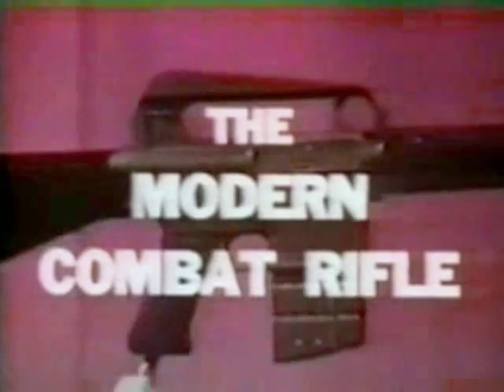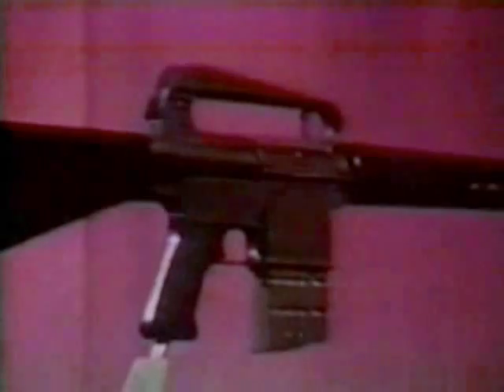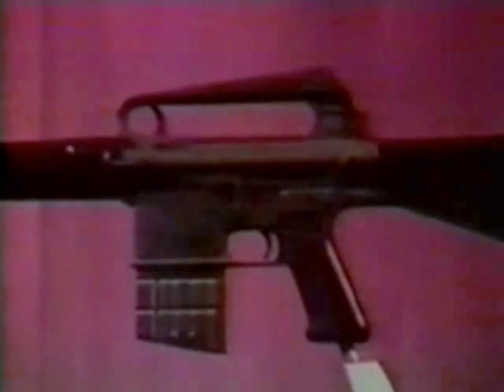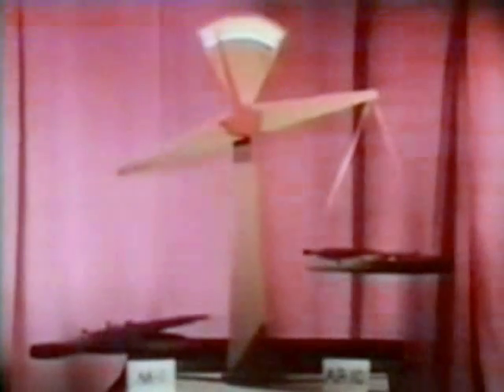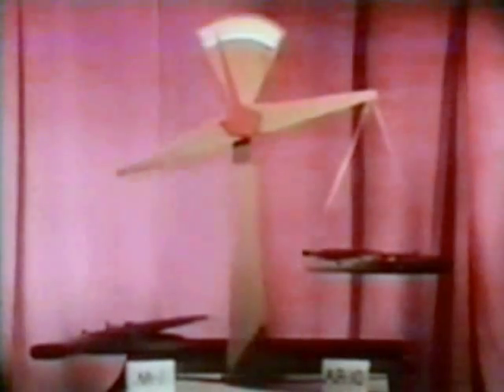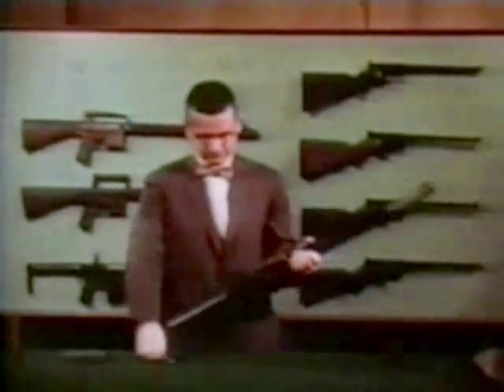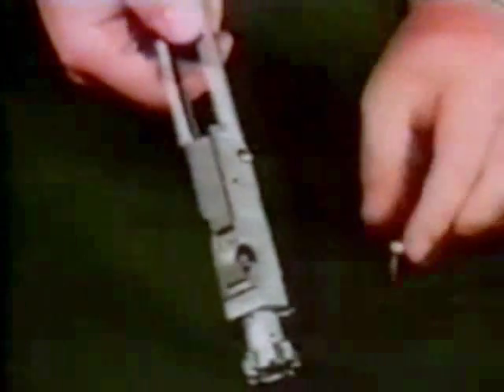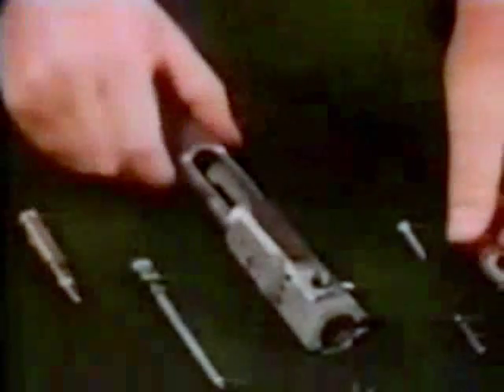ArmaLite AR-10 7.62mm Assault Rifle Part 1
The AR-10 is an American 7.62 mm battle rifle developed by Eugene Stoner in the late 1950s at ArmaLite. The rifle had innovative features at the time of its introduction, and while the AR-10 was not adopted, it eventually led to the development of the M16 Series rifles.

The design is now 55 years old, and still being used to this day.